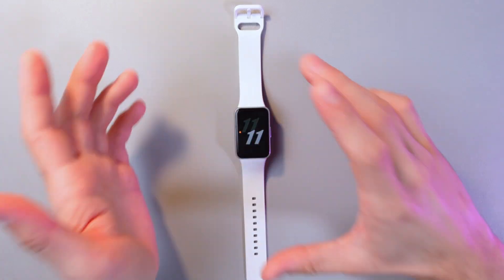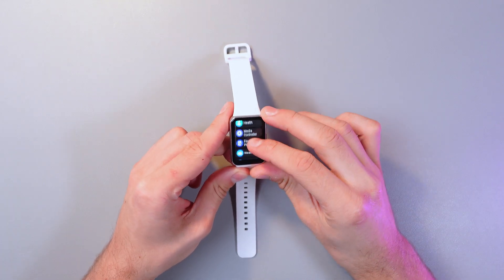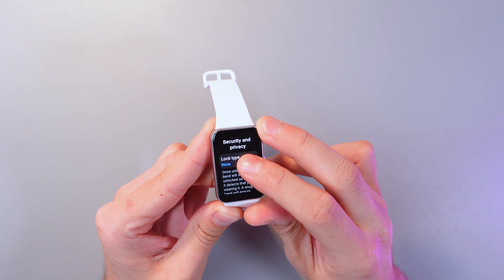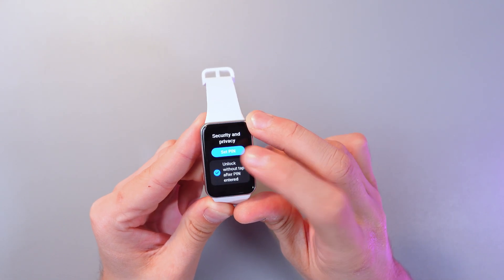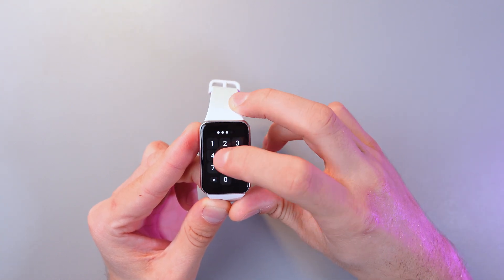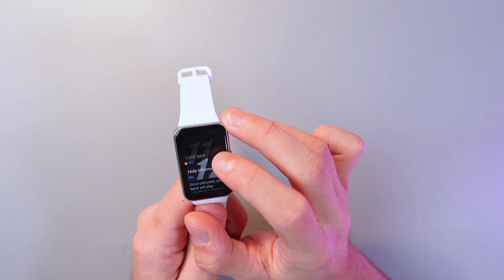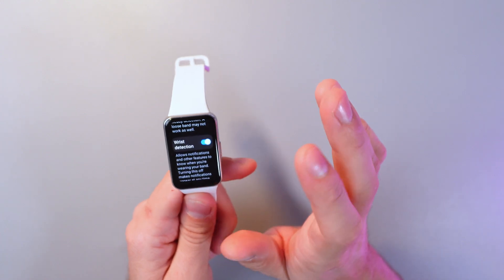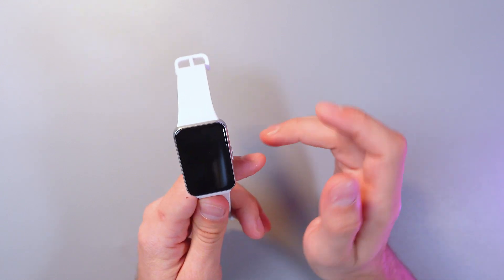How to Enable/Disable Security PIN on Samsung Galaxy Fit 3: Essential Steps You Should Know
Do you want to learn how to secure your Samsung Galaxy Fit 3 with a Security PIN? In this video, we’ll guide you through the entire process of enabling and disabling the Security PIN on your smartwatch. You'll discover step-by-step instructions that make it simple to protect your device from unauthorized access. Ensuring your data is safe is crucial, and we’ll show you how to do it effectively. Follow along and gain confidence in managing your Samsung Galaxy Fit 3’s security settings today!